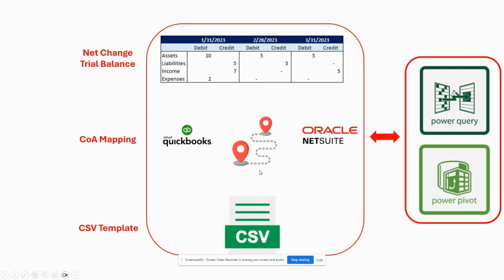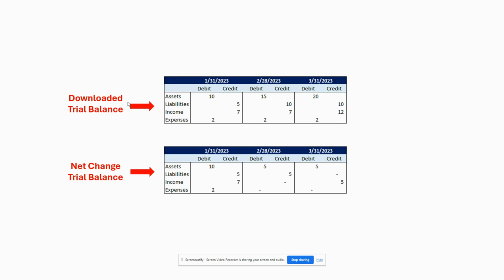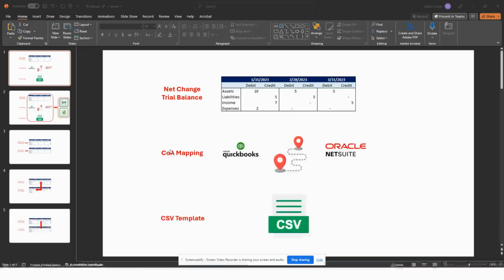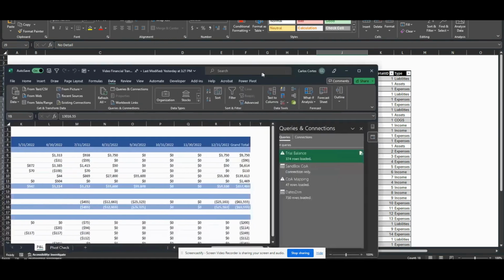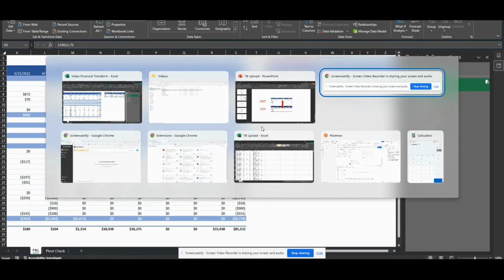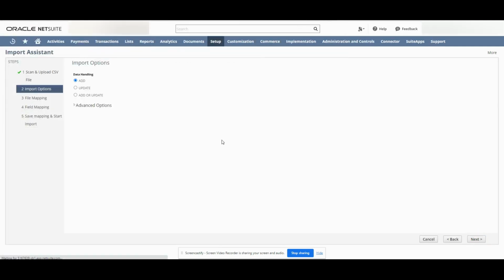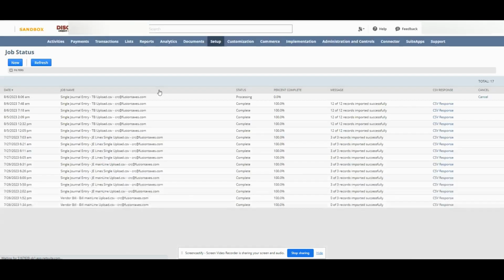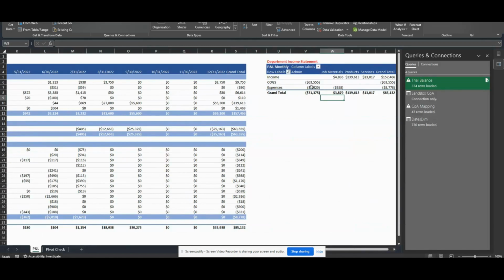Step-by-Step: How to migrate Historical Trial Balances from QuickBooks to NetSuite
Welcome to this comprehensive video tutorial on migrating historical trial balances from QuickBooks to NetSuite! If you're looking to seamlessly transition your financial data, you've come to the right place.

In this step-by-step guide, Certified NetSuite Administrator and Certified Suite-Foundation, will walk you through the Income Statement and Segments uploads process, ensuring a smooth and accurate data migration.

Whether you're a business owner, accountant, or financial professional, understanding how to migrate trial balances is crucial for maintaining your financial records.